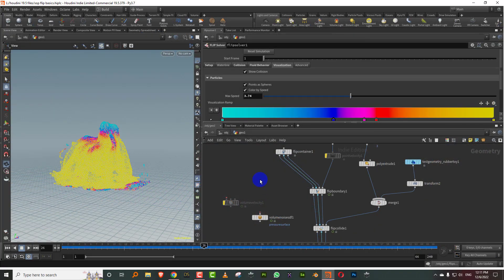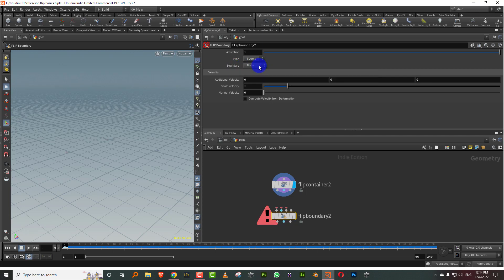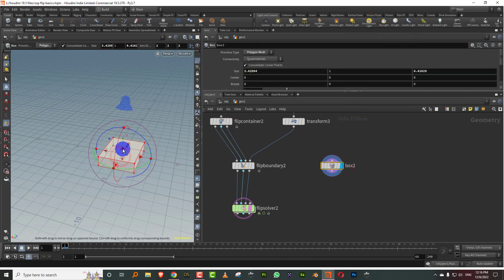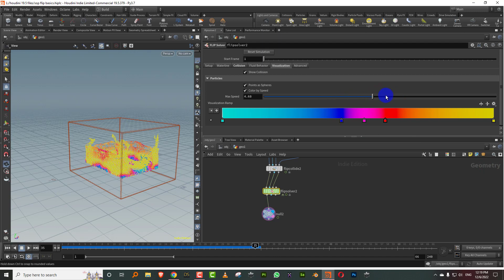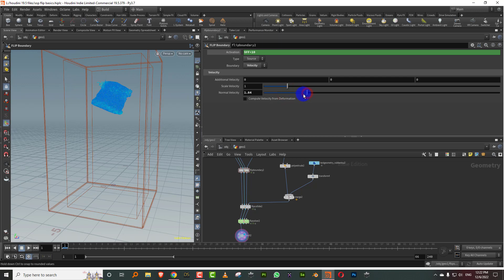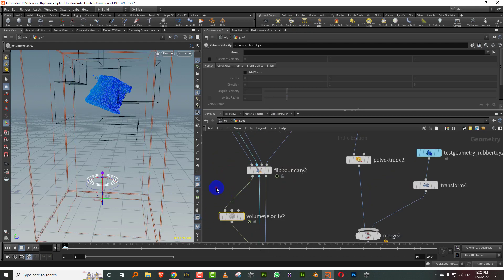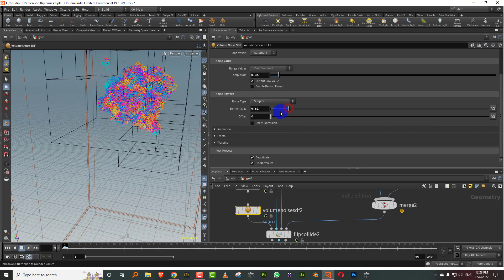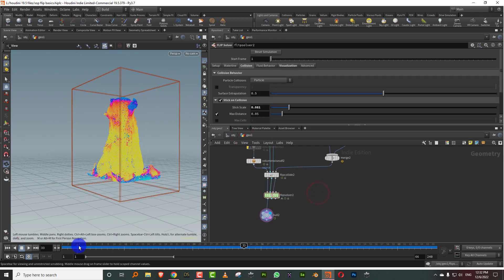Houdini 19.5 - Intro to SOP Flip tools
A simple introduction to the new SOP level Flip tools.